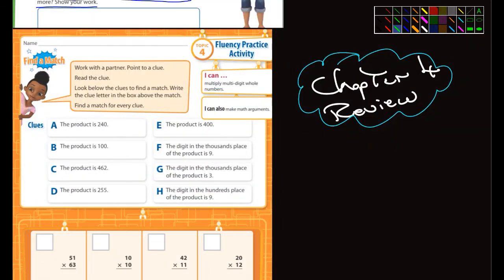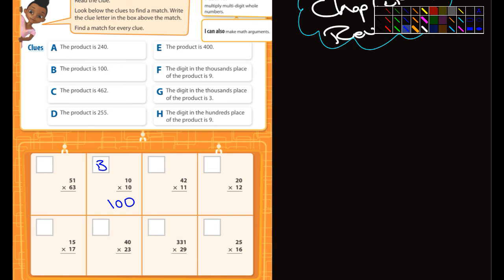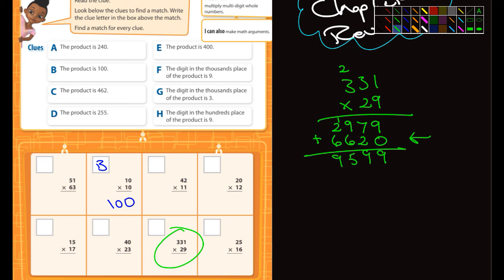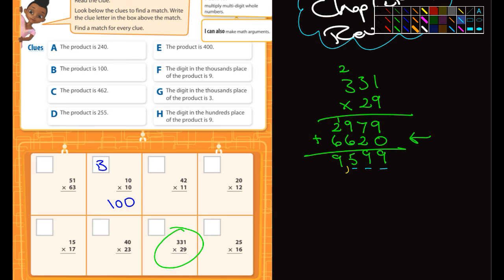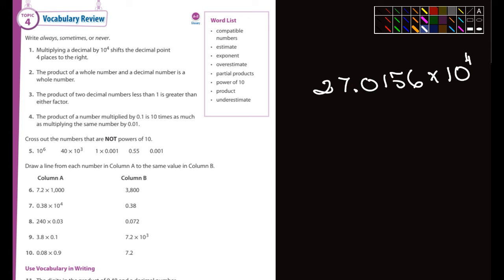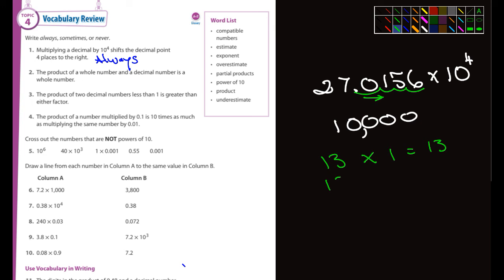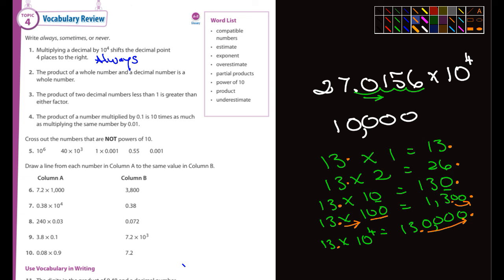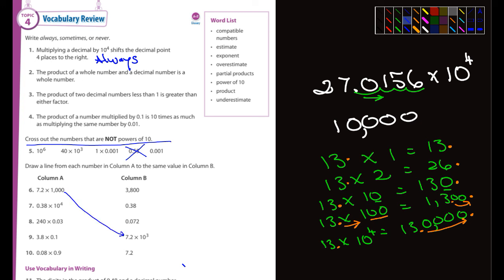Envision Chapter 4 Review. Pages 165 & 166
Starting the review of Chapter 4.